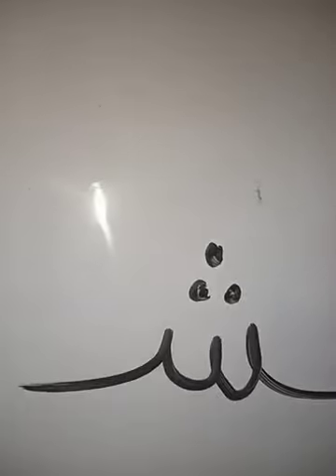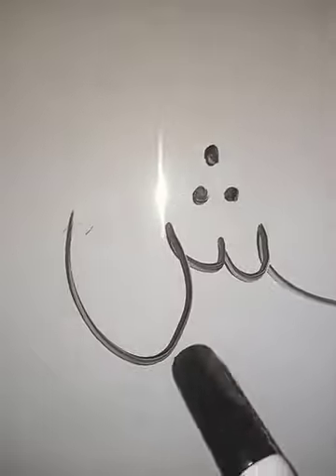QURAN LEARNER'S ACADEMY - LESSON 2 (B)